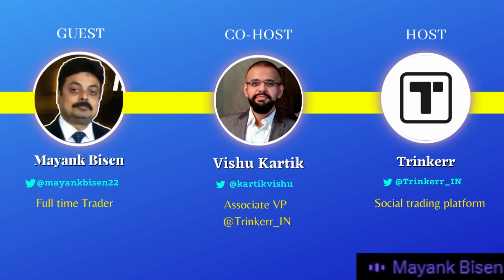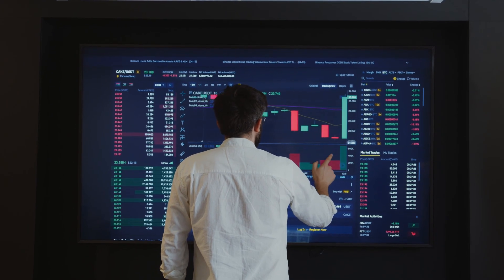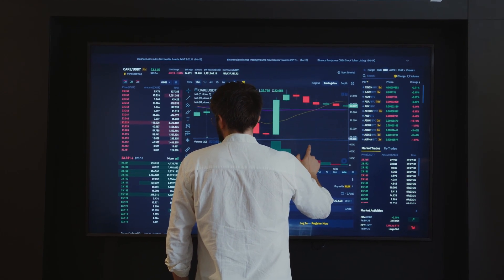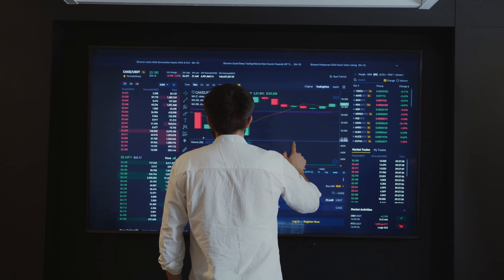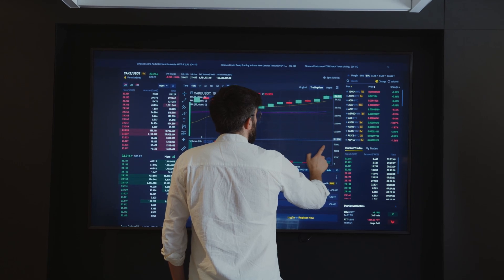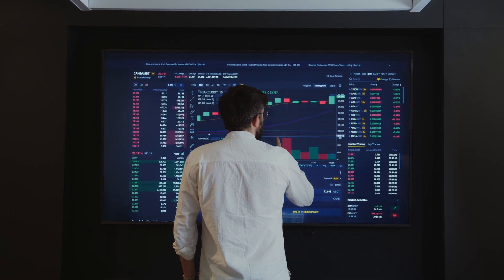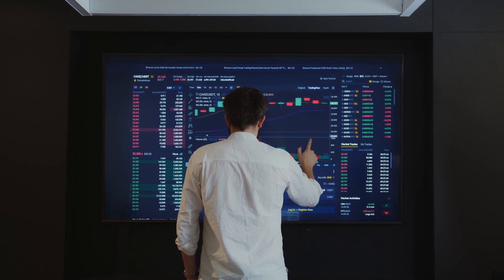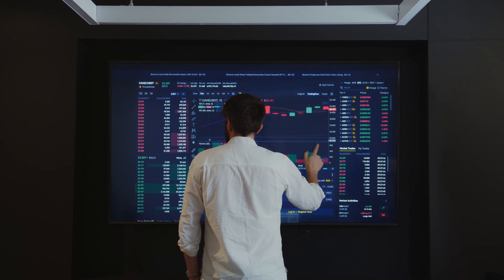Minimum Capital Required For Full Time Trading